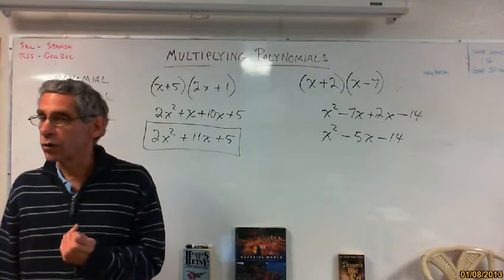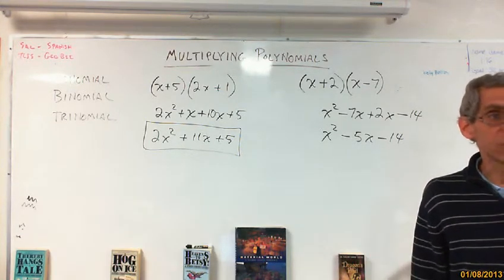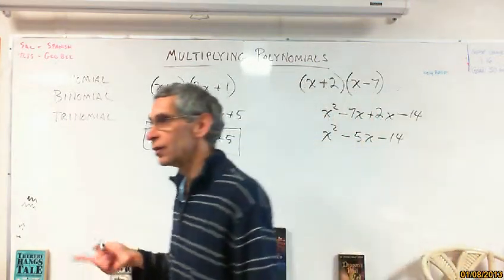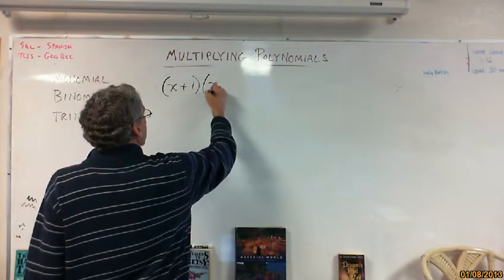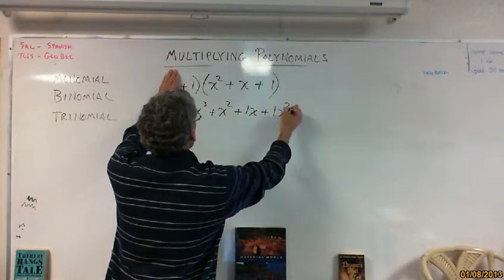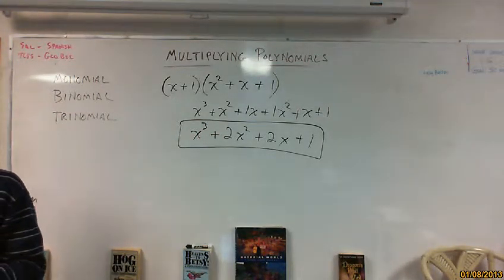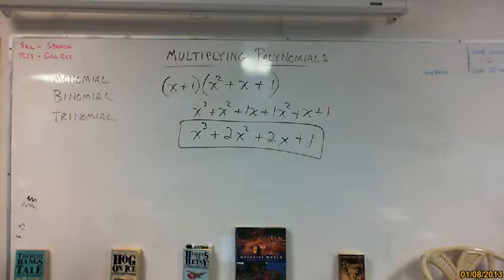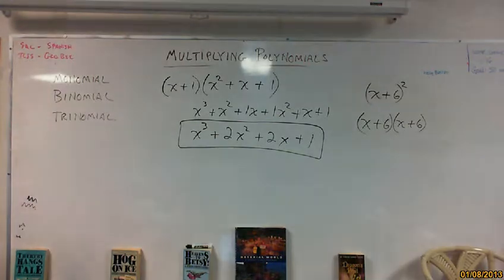7th Grade - Multiplying Polynomials 1/8/13